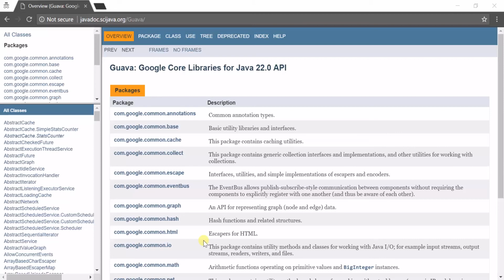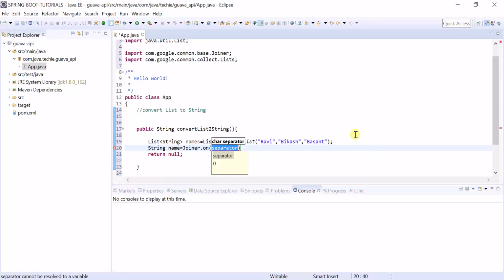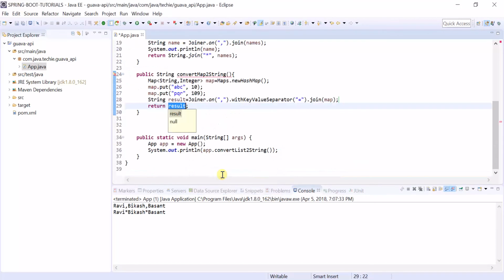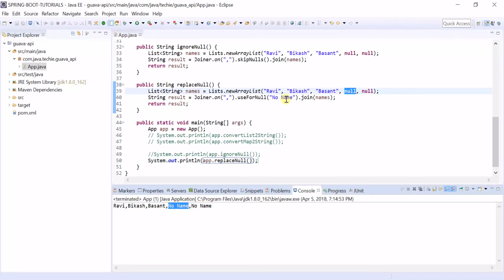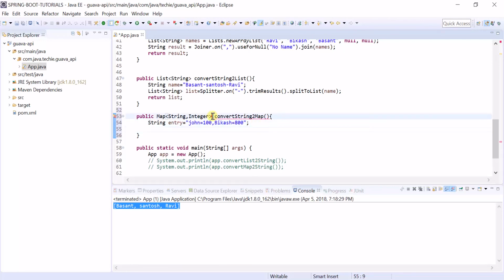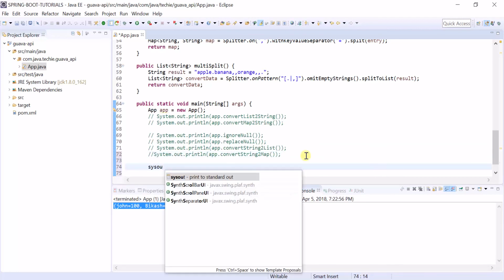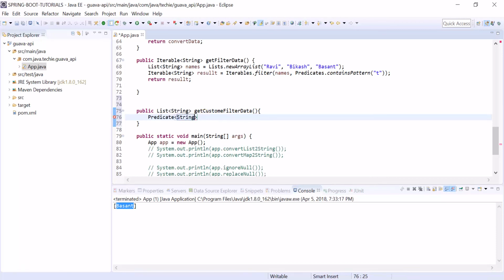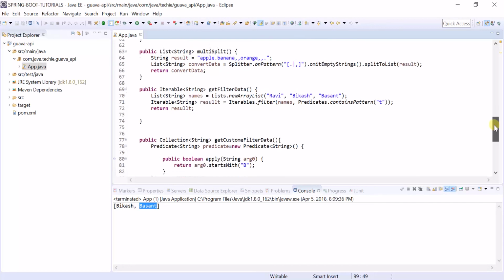Guava Join & Spilt Collection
This Video Explain you how to use the Joiner and Splitter in the Guava library. We’ll convert collections into a String with the Joiner and we’ll split a String into a collection with the Splitter